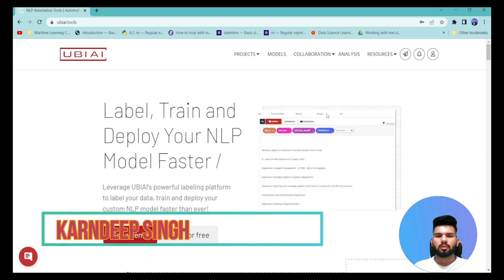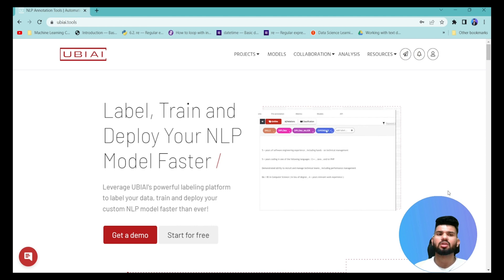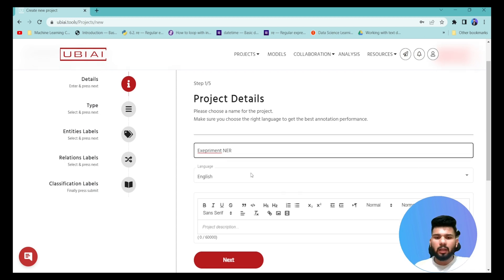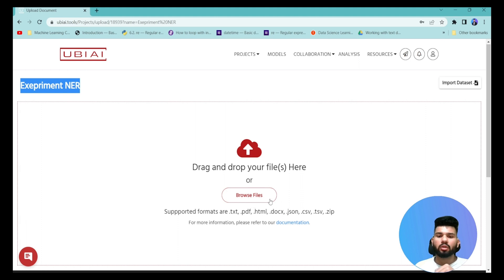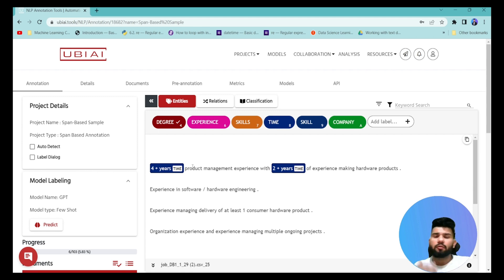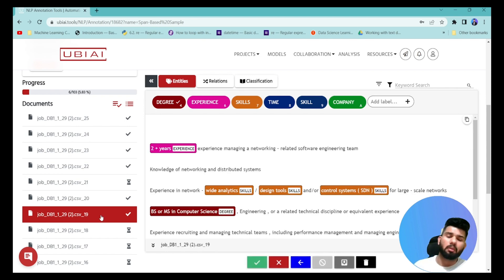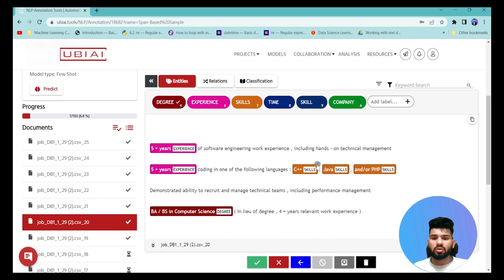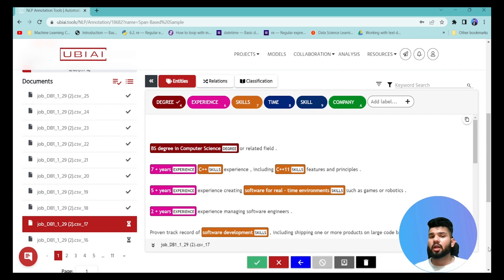Automating NER Data Labeling with Few-shot Learning and UBIAI | Text Annotation | Karndeep Singh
The video discusses the practical application of few-shot learning in data labelling, known as few-shot labelling. The video introduces UBIAI's few-shot labelling capability, which integrates OpenAI's GPT-3 Davinci model with its annotation tool to support the few-shot NER tasks for unstructured and semi-structured documents. It provides examples of how the GPT model accurately predicts most entities with just a few in-context examples, making it an extremely powerful tool for various domains.

Few-shot learning is revolutionizing the document labelling process and augmenting the capabilities of human labellers.